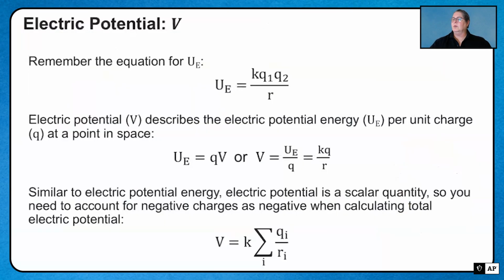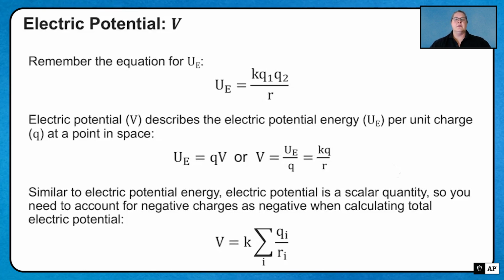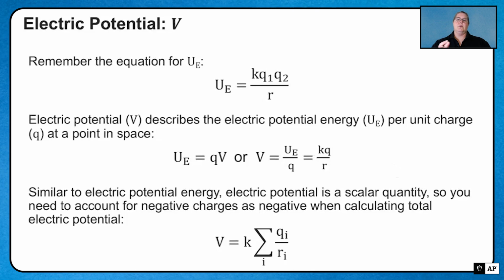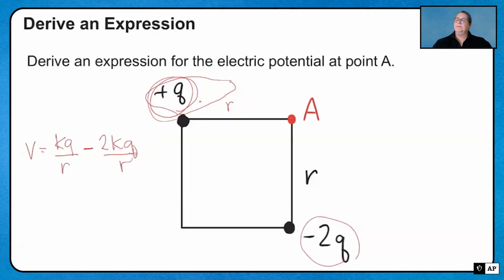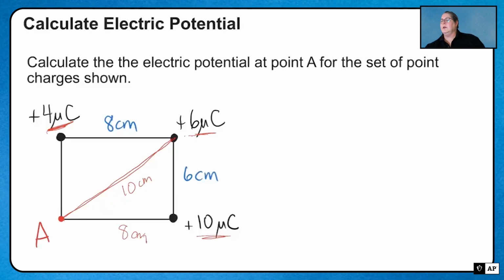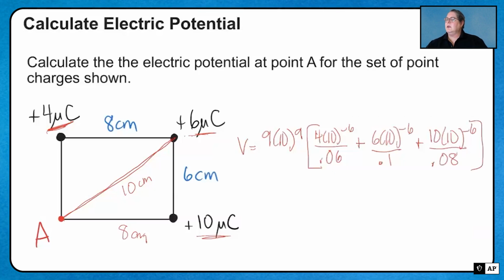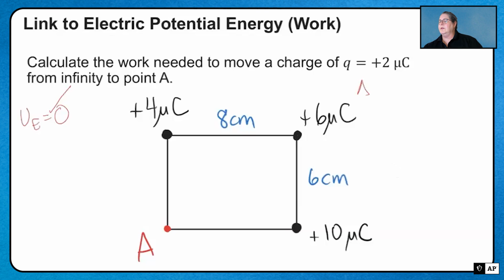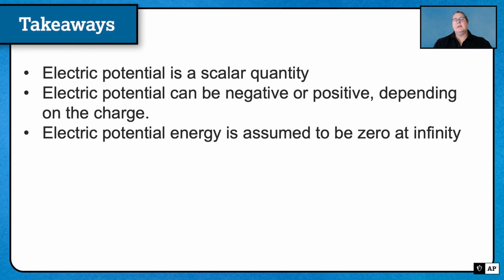Electric Potential (Part 1)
In this video, we will explore the relationship between electric potential and electrical potential energy.